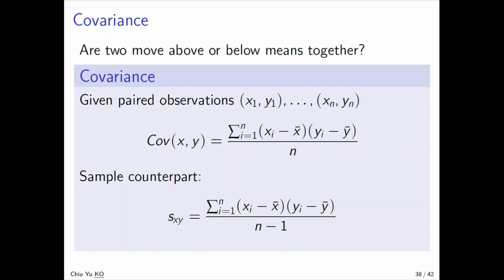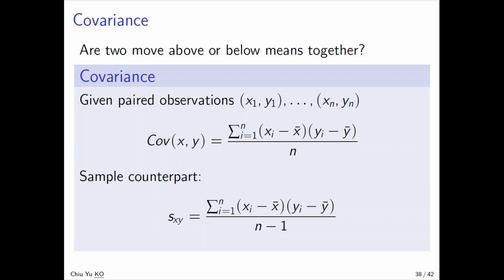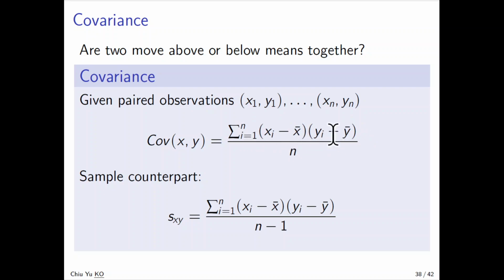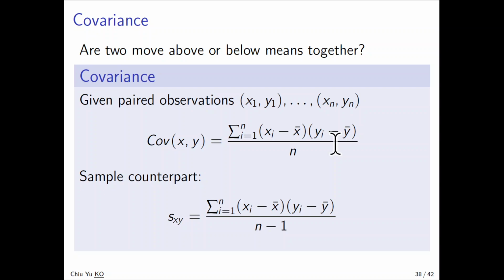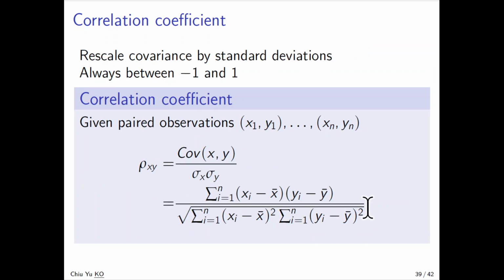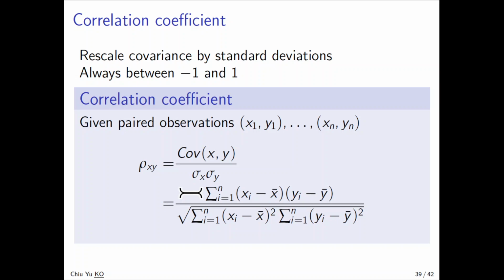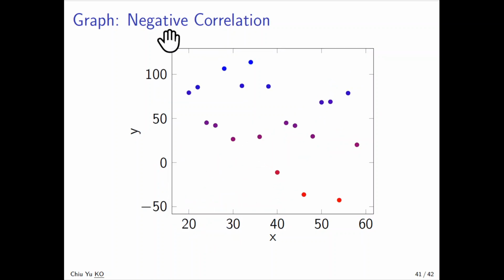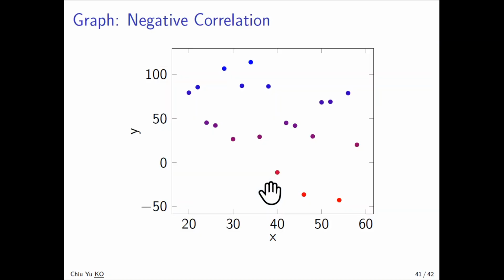Descriptive statistics - covariance and correlation coefficient